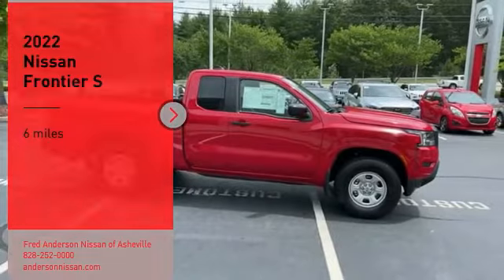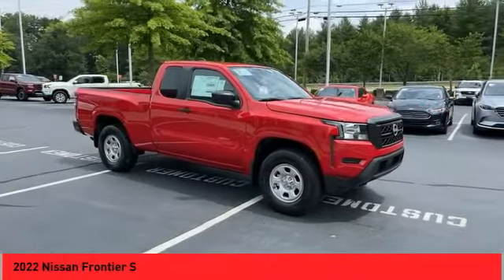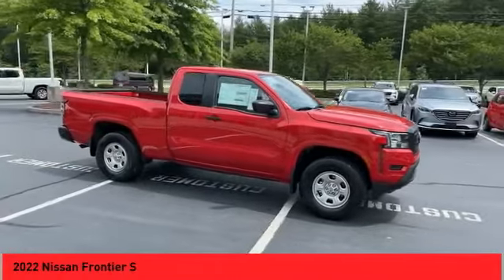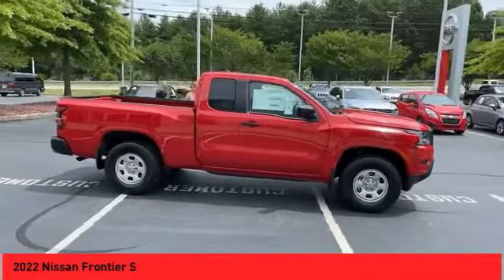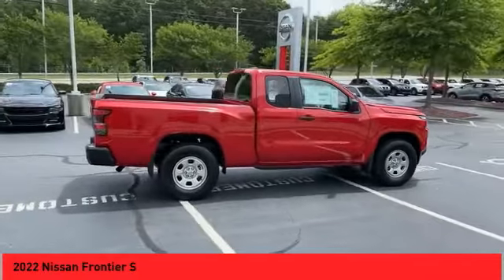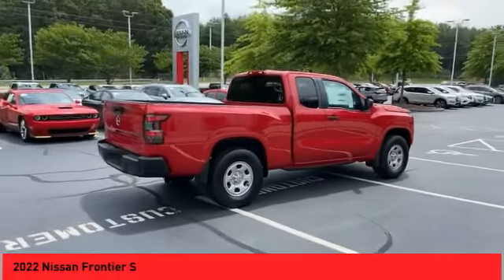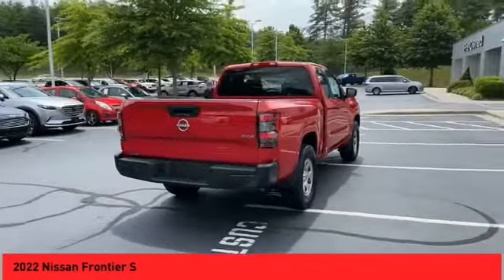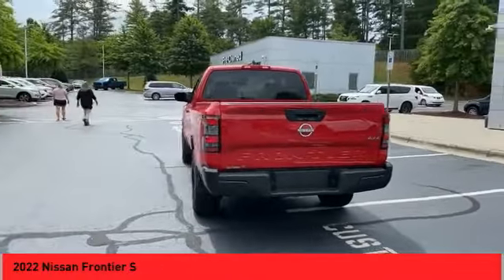2022 Nissan Frontier Asheville NC NN687250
2022 Nissan Frontier S

2022 Nissan Frontier S Red Alert King Cab 4WD 9-Speed Automatic 3.8L DI DOHC 24V V6 17/22 City/Highway MPGQualifying New or Non-Certified Used Nissans bought here and serviced at a FAMILY STORE receive our FULL ANDERSON FAMILY PLAN at NO COST to YOU! Our full family plan includes: 3-Day Vehicle Exchange*Lifetime Oil Changes*Lifetime Service Loaners (with $300+ Service)*Lifetime Car Washes(with Service)*MUCH MORE! (Value exceeds $1,000 in first years of ownership) Call us at or visit us at Fred Anderson Nissan of Asheville - 629 Brevard Rd Asheville, NC 28806 to learn more! Our # 1 goal is to help you find the vehicle you love at a price you can afford wrapped in a deal you don't want to walk away from. All prices exclude tax, tag, license, title, and registration for your state; NC inspection (up to $30 on used vehicles), and admin ($649) fees. All vehicle internet pricing is subject to change and requires standard financing through NMAC (conditions apply for Special Rate financing). From time to time in the transfer of data on the internet there are errors, the dealer is not responsible for errors in advertised price. See dealer for complete details.